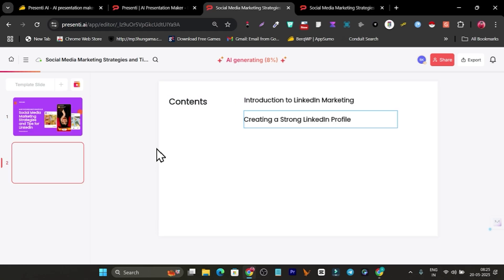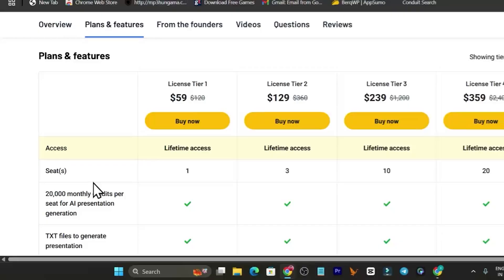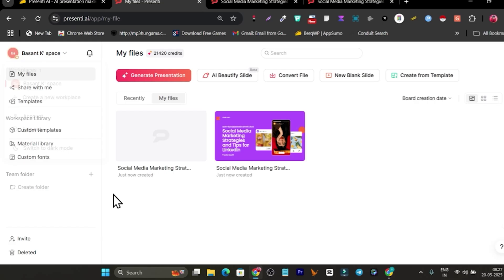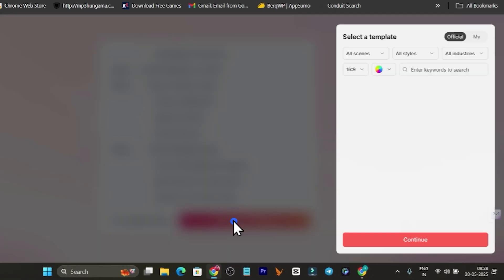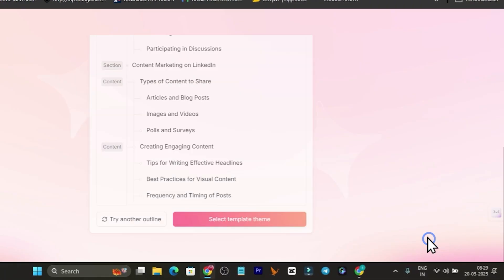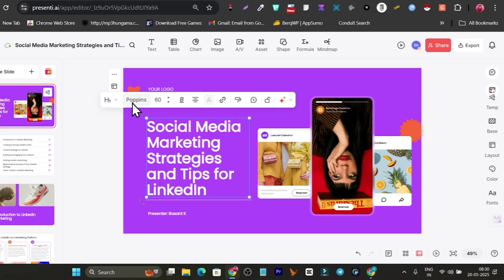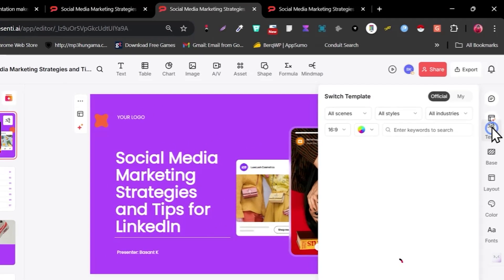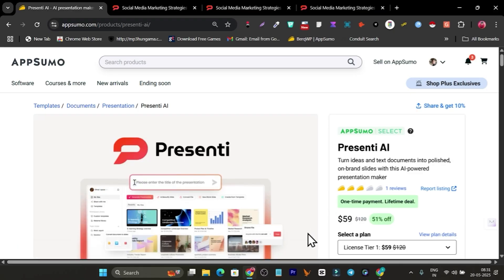Can AI Make Better Presentations Than Humans? Best Ai Presentation Maker | Presenti Ai Review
Are you tired of spending hours creating PowerPoint presentations? With Presenti AI, you can create stunning, professional presentations in just 1 minute! 🚀

In this video, I review Presenti AI, the latest AI-powered tool for making PowerPoint presentations smarter, faster, and more efficient. Whether you're a student, a professional, or just someone looking to save time, Presenti AI makes presentation designing super easy – no design skills required!

🔍 What you'll see in this video:
✅ Detailed Presenti Ai Review
✅  How to use Presenti AI to generate presentations in seconds.
✅ A step-by-step walkthrough of Presenti AI’s key features.
✅ Customizing and editing AI-generated slides to fit your needs.
✅  Why Presenti AI is a game-changer for presentation-making.
✅  Step by Presenti Ai Tutorial - How to make PPT Presentation using ai

💡 Why Choose Presenti AI?
Save time ⏱️, streamline workflows 💼, and impress your audience 🌟 with just a few clicks. Watch as Presenti AI turns a plain idea into dynamic, visually appealing slides in under a minute!